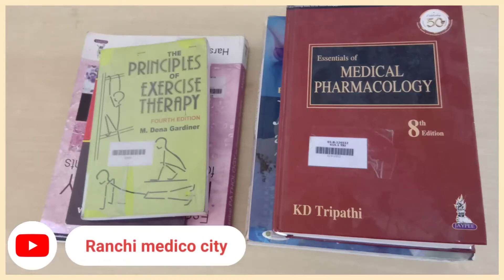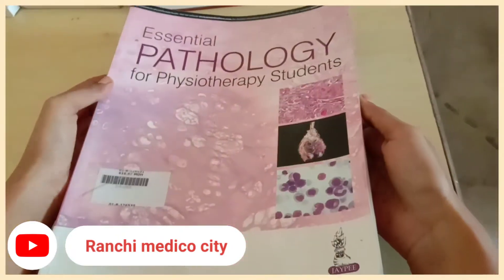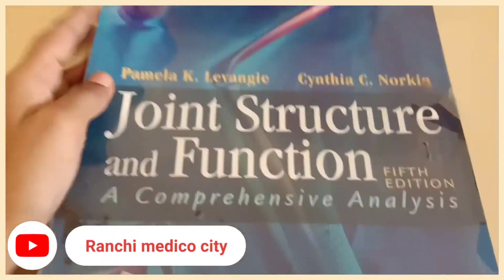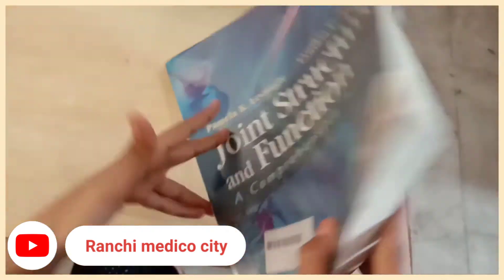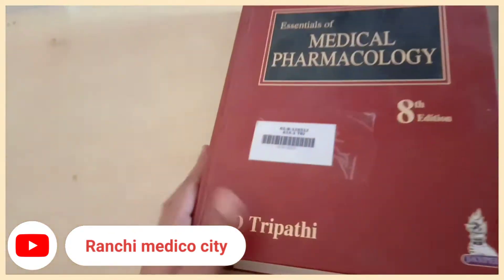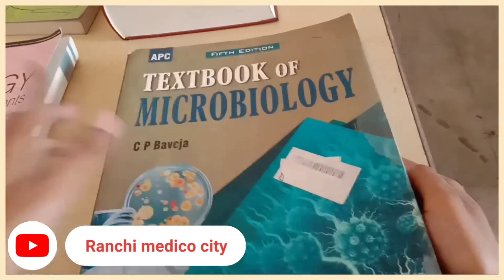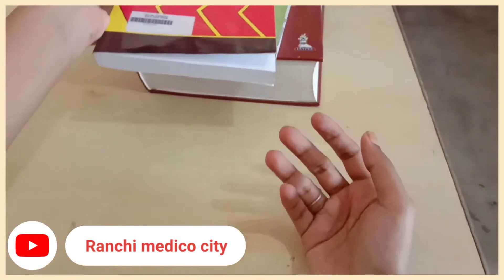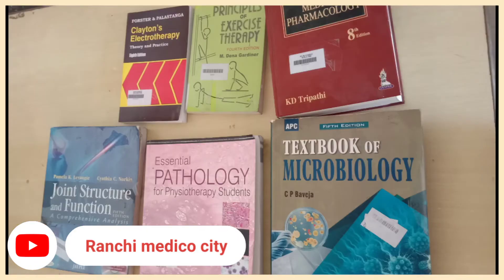Books to read in 2nd year of BPT |most important books...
🔸hey everyone! here i talk about books that should be used for the 2nd year, pathology, pharmacology, microbiology &electrotherspy, biomechanics, exercise therapy  &other subject 👈 for the algorithm